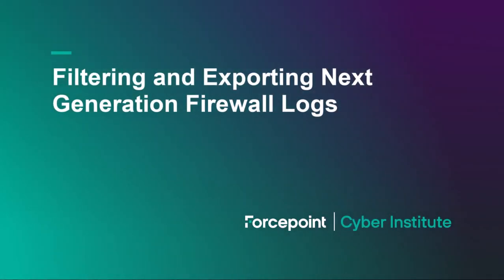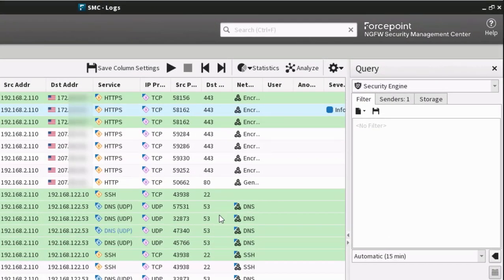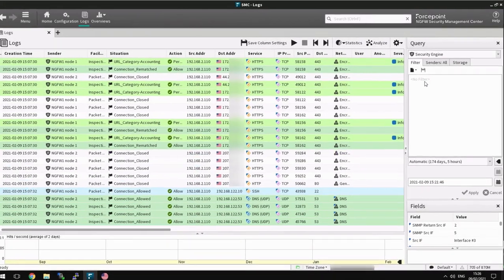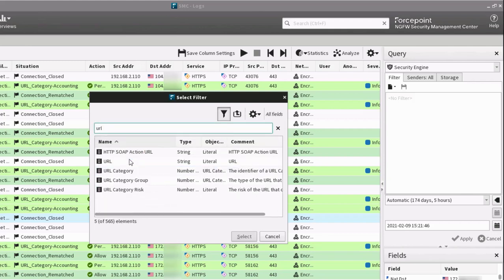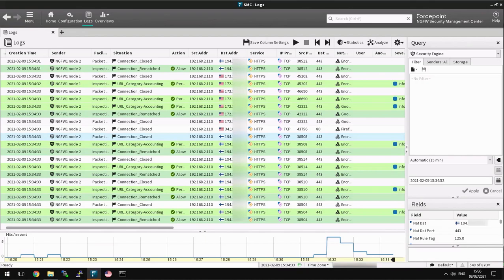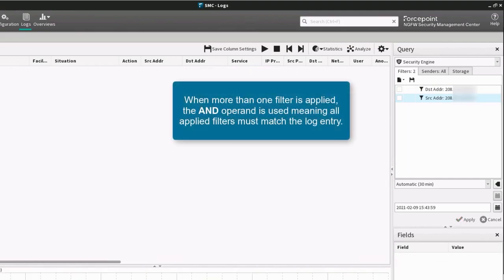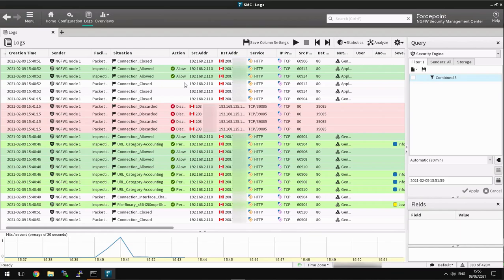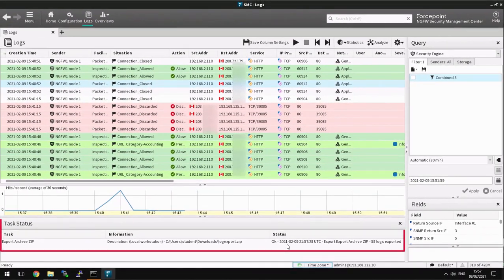Filtering and Exporting Next Generation Firewall Logs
In this video, you will learn how to filter and export Next Generation Firewall logs.

Timestamps
00:00 Introduction
00:40 The Logs view in the management client
01:52 Adding a filter by dragging and dropping
02:16 Creating a filter by selecting an existing element
02:57 Creating a filter based on a log field
04:25 Using the predefined filter options
05:04 Adding several filters and combining them
06:44 Exporting the log events